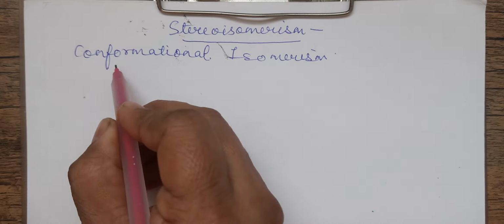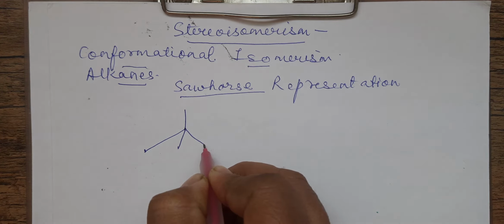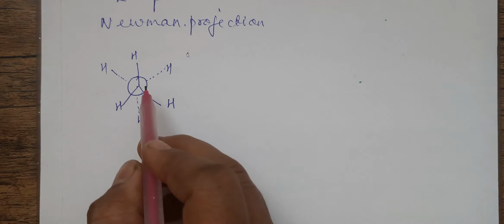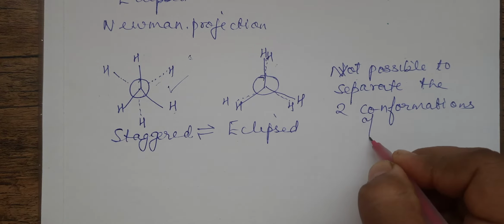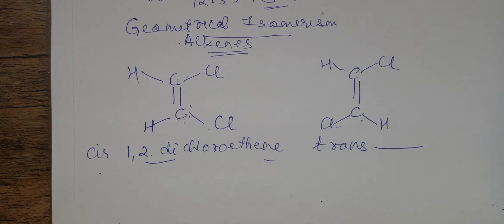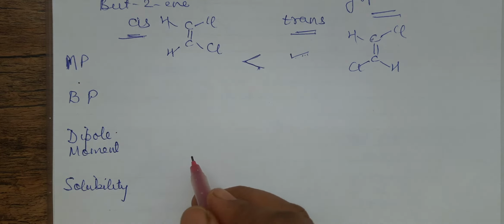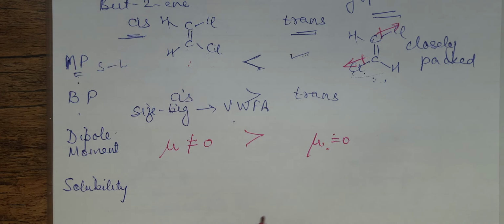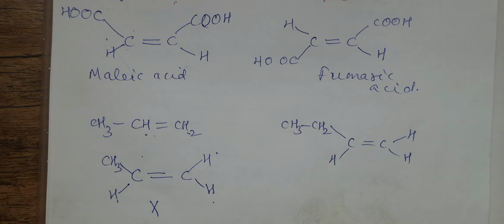Stereoisomerism- Geometrical and conformation